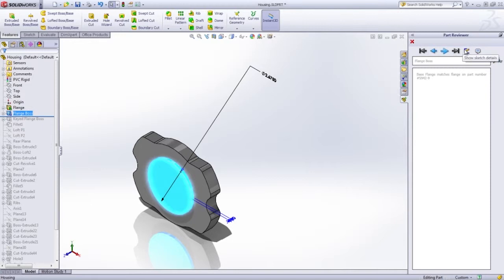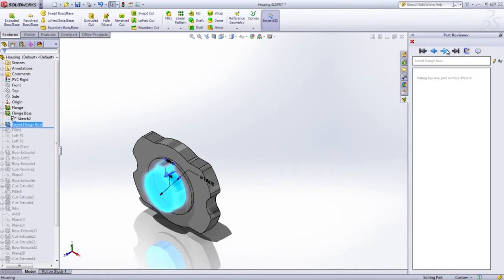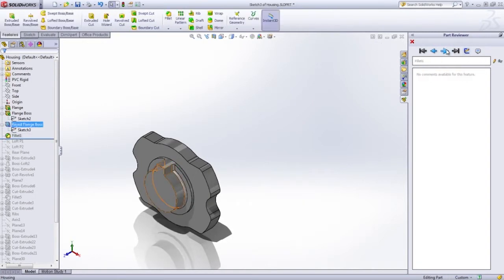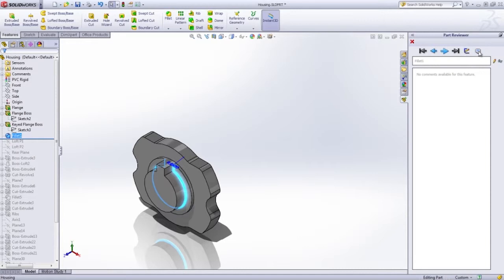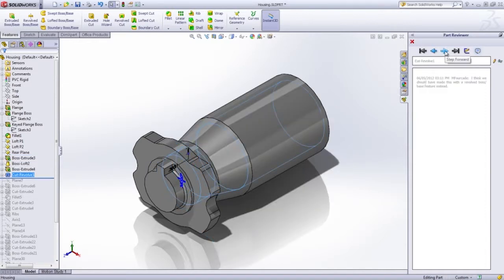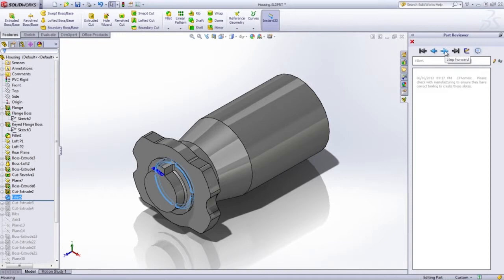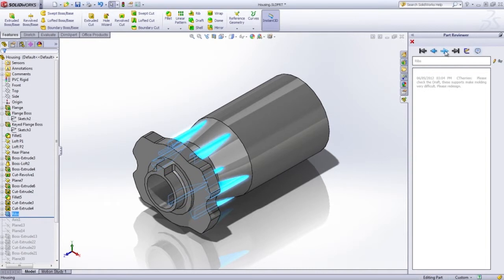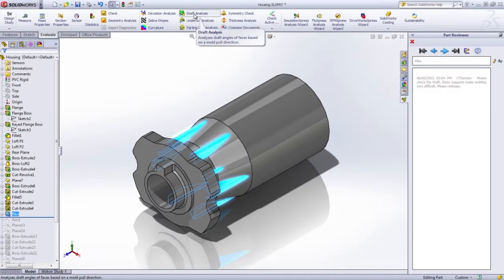NEW in SolidWorks 2013: Part Reviewer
Introducing enhancements to Part Reviewer in SolidWorks 2013. Review part models step by step. Collaborate on designs and review work with design teams.